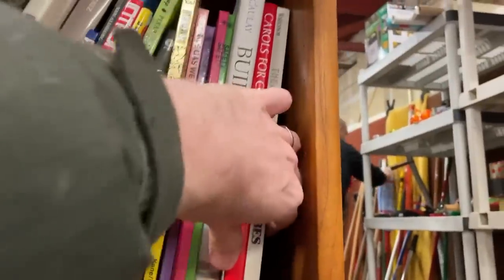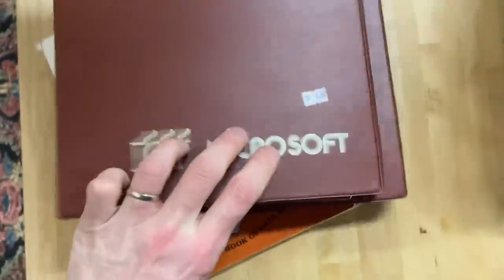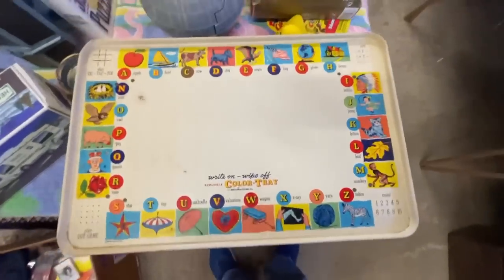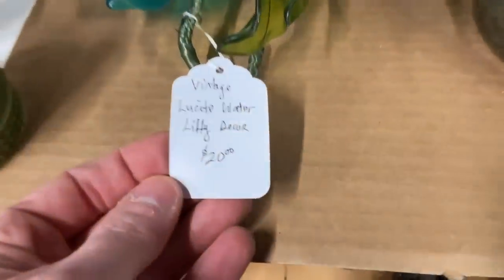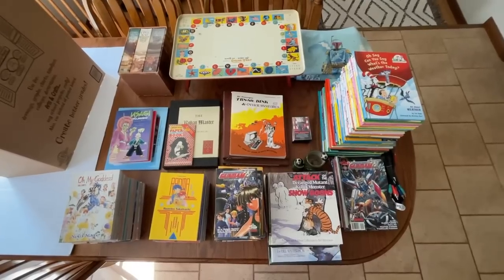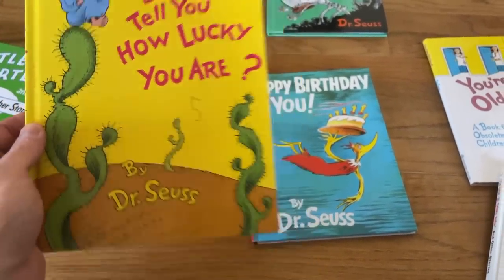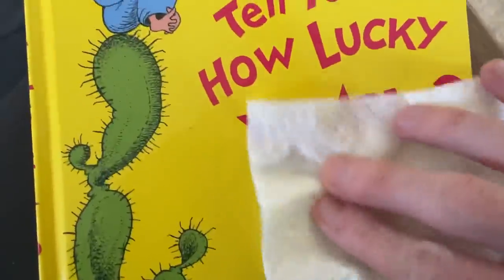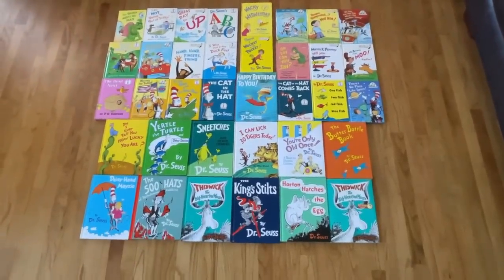These Sell on eBay for $100s and EVERYONE Missed Them!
Come thrift with me at an Annual vintage sale where I find items that sell on eBay for hundreds that 47 people ahead of me all missed. Many amazing finds in this FIRST treasure hunt of the Spring season. Daisy makes a triumphant return (with a surprise guest). Also, be sure to take part in my new "Which Item Would You Have Bought" segment and see if it matches my choice.

My Ebay Store

500 Thermal Labels (4x6)

POLYMAILERS:

100 Metronic 24x24 Poly Mailers

100 iMBAPrice 10x13 Poly Mailers

TAPE (INVISIBLE)

12 Pack of Tape

TAPE (PACKING)